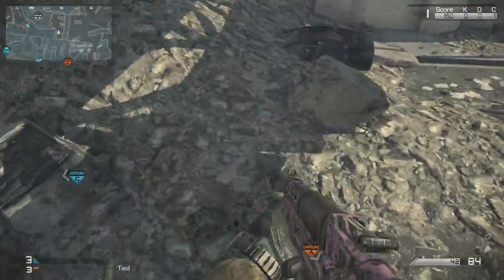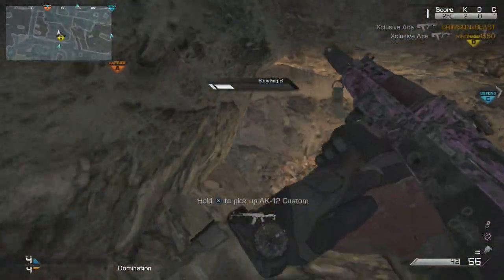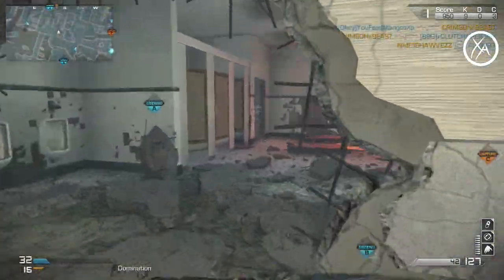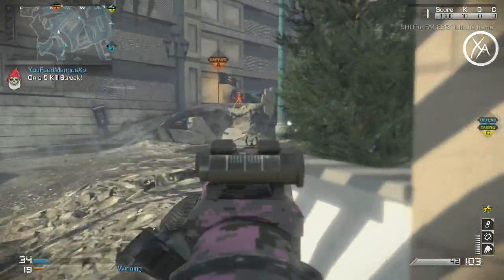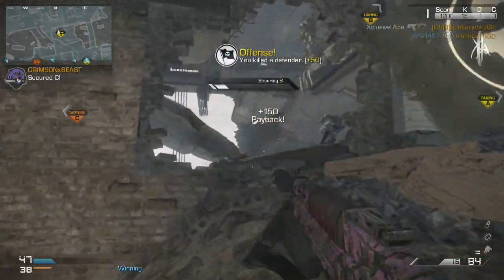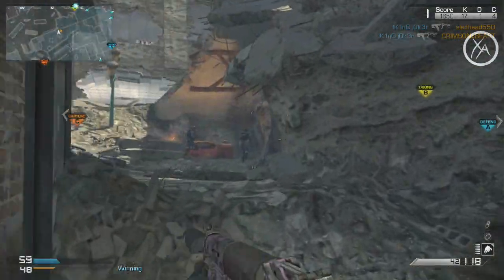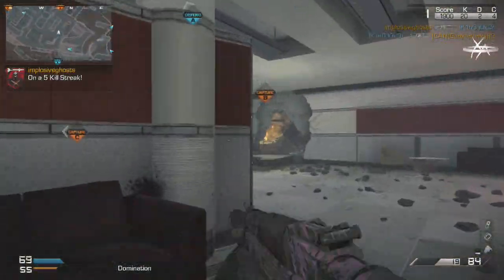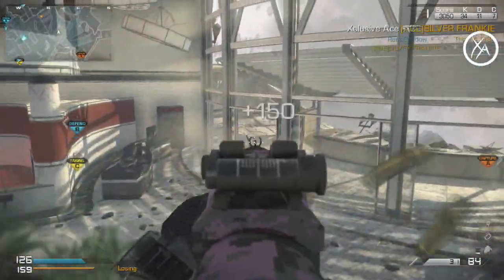Try This Out! Ep. 2 - VEPR - Rapid Fire! (Call of Duty Class Ideas)